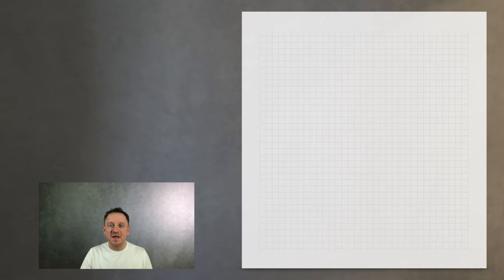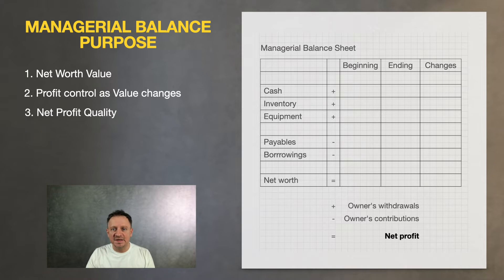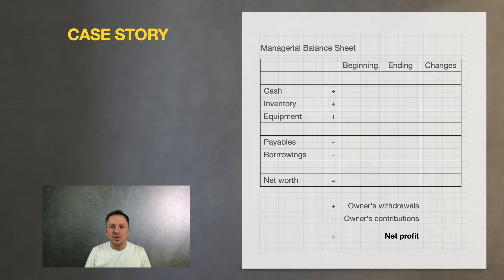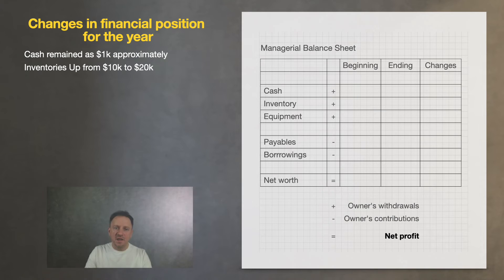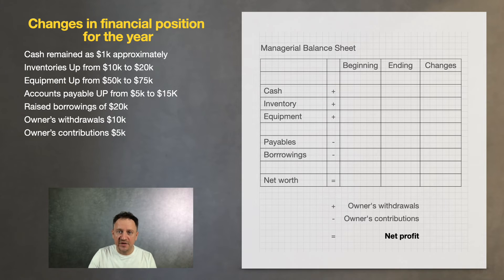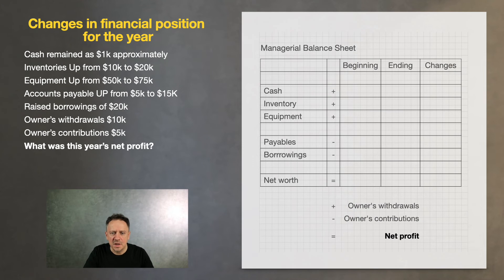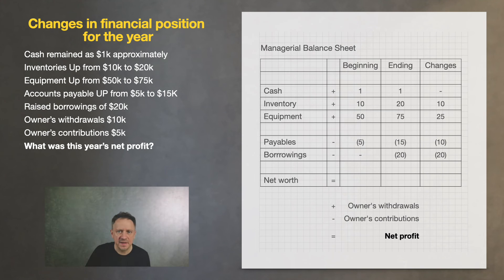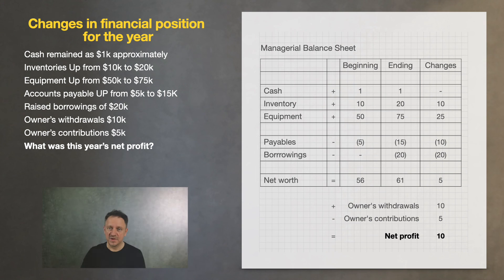Part 4 The Balance Sheet practice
Finding net profit using management balance sheet